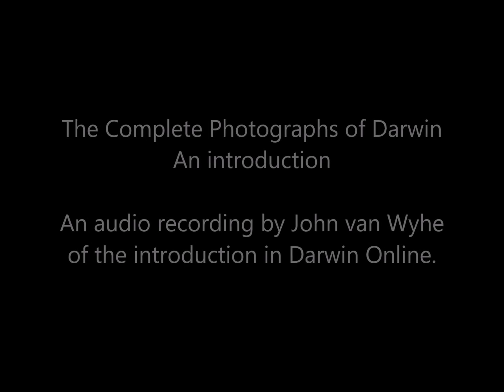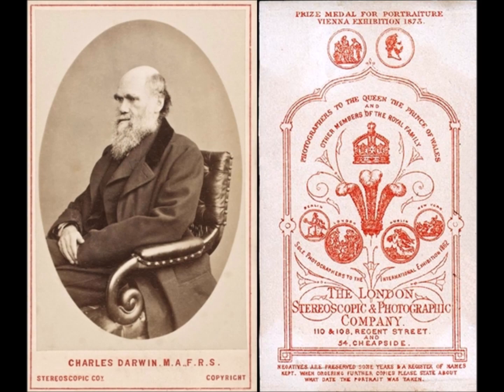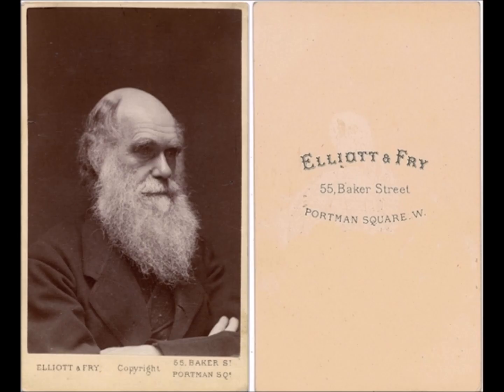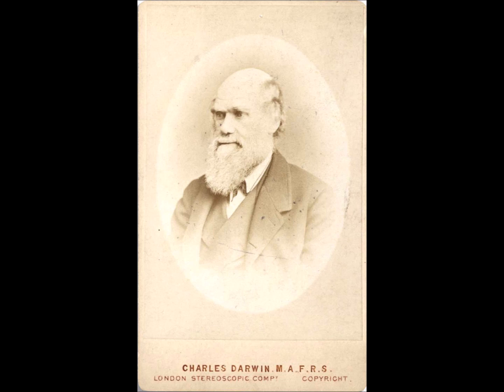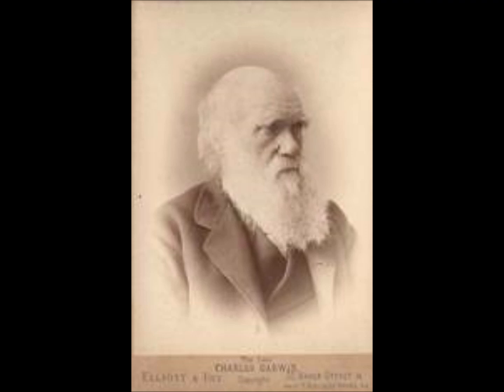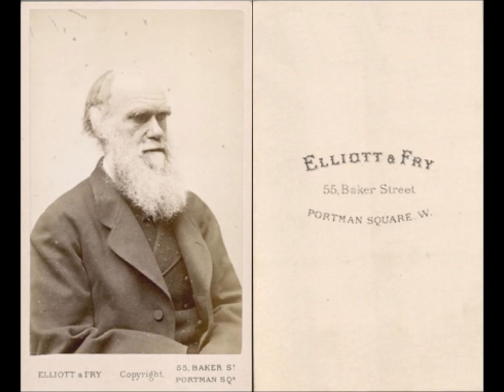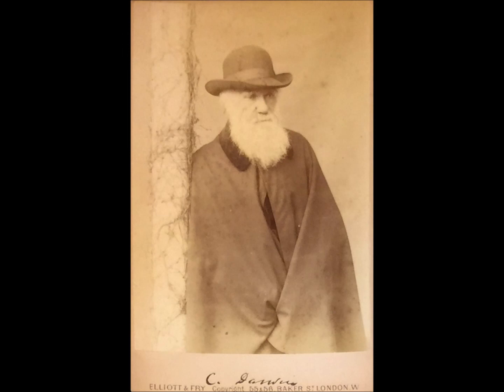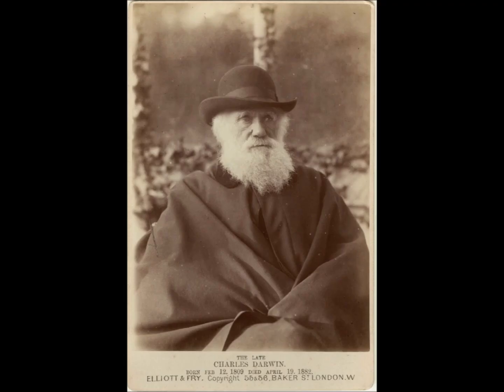Darwin Online introductions read by John van Wyhe The Complete Photographs of Darwin